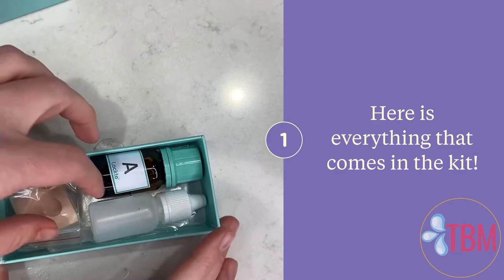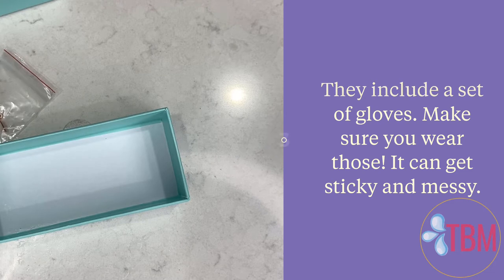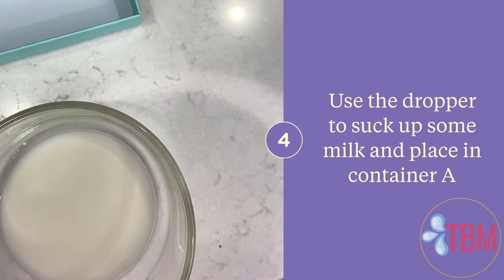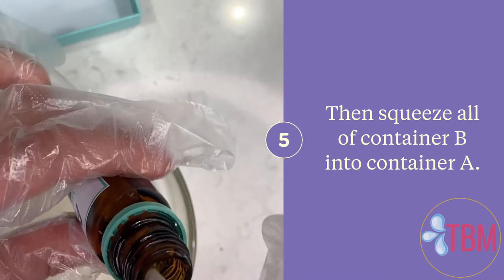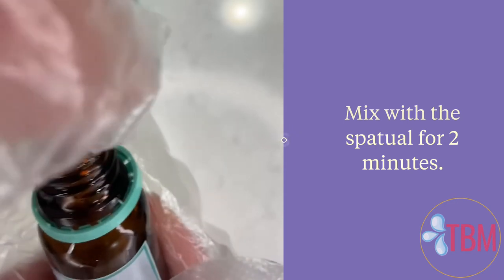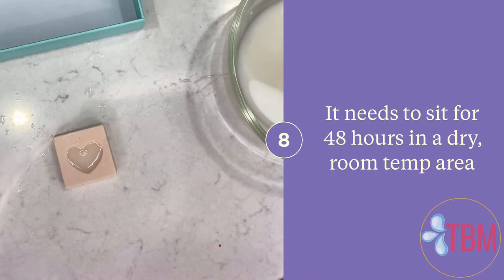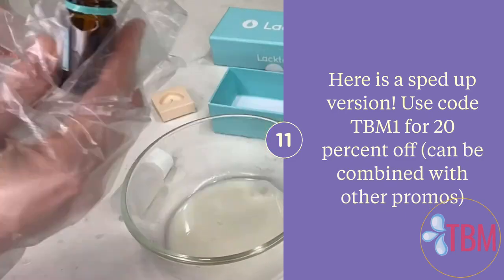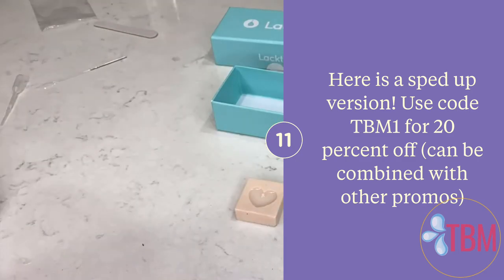DIY Breast Milk Jewelry + Coupon | Lackto US review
Preserving your breast milk through jewelry is an amazing way to commemorate your breastfeeding journey. There are many companies. that will make these. for you, but Lackto US allows you to do it for yourself! It only takes minutes to make your necklace, and after 24 hours, it is ready to wear.

This DIY breast milk necklace kit is. amust-have for any lactating mama. It's a great baby shower gift or just to treat yourself.